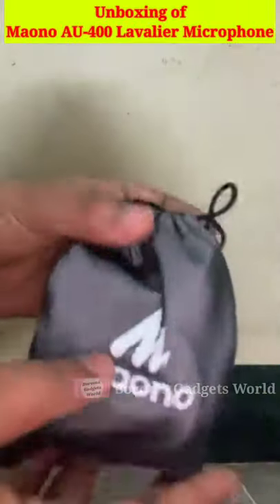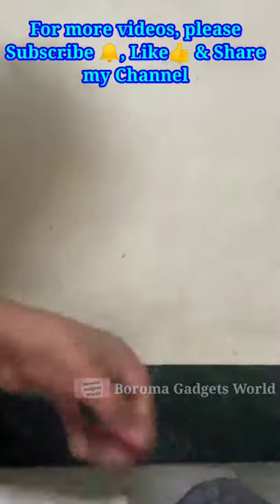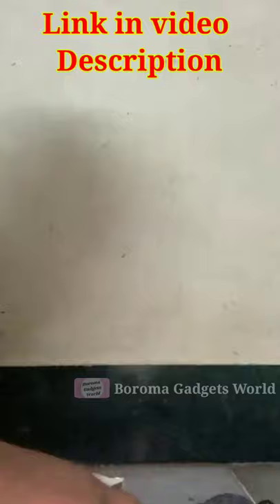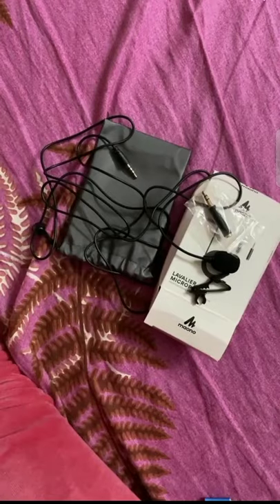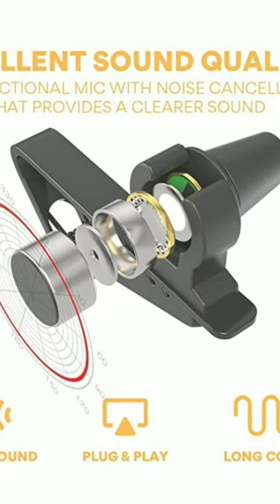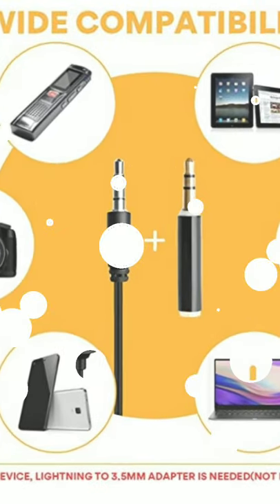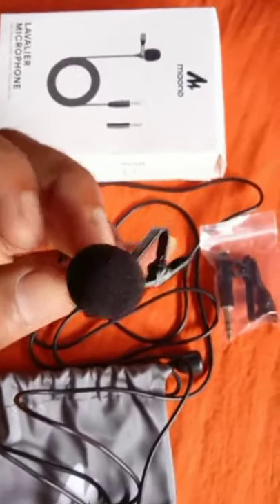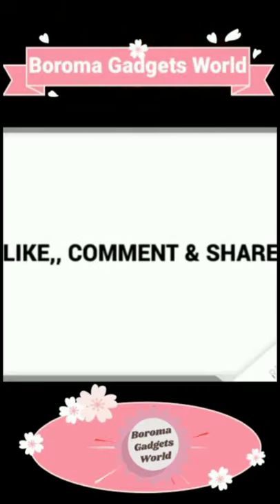Fab Sound Quality Microphone perfect for youtube video 🔥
𝐌𝐚𝐨𝐧𝐨 𝐀𝐔-𝟒𝟎𝟎 𝐋𝐚𝐯𝐚𝐥𝐢𝐞𝐫 𝐌𝐢𝐜𝐫𝐨𝐩𝐡𝐨𝐧𝐞 (𝐁𝐥𝐚𝐜𝐤)

👉𝐓𝐨 𝐁𝐮𝐲 & 𝐊𝐧𝐨𝐰 𝐦𝐨𝐫𝐞
👉Boya BYM1 Omnidirectional Lavalier Condenser Microphone with 20ft Audio Cable

👉All Electronics Shop
👉All Smartphones
👉Cameras & Photography shop

👉Health & Beauty
👉Kitchen & Housewares
👉Kitchen & Dining Room Furniture
👉Kitchen Units
👉Kitchen Storage & Containers
👉Kitchen Tools
👉Kitchen & Dining
👉Kitchen & Home Appliances
👉Water Filters & Purifiers
👉Vacuum, Cleaning & Ironing
👉Water Heaters & Geysers
👉Home Furnishing
👉Apparel & Accessories & Clothing
👉Indoor Lighting

About this item:
👉𝟒-𝐩𝐨𝐥𝐞 𝐣𝐚𝐜𝐤 𝐢𝐬 𝐜𝐨𝐦𝐩𝐚𝐭𝐢𝐛𝐥𝐞 𝐟𝐨𝐫 𝐥𝐚𝐩𝐭𝐨𝐩 𝐰𝐡𝐢𝐜𝐡 𝐡𝐚𝐬 𝐨𝐧𝐥𝐲 𝐨𝐧𝐞 𝐚𝐮𝐝𝐢𝐨 𝐦𝐚𝐥𝐞 𝐣𝐚𝐜𝐤 (𝐢𝐧𝐩𝐮𝐭/𝐨𝐮𝐭𝐩𝐮𝐭), 𝐢𝐏𝐡𝐨𝐧𝐞 𝐚𝐧𝐝𝐫𝐨𝐢𝐝 𝐒𝐦𝐚𝐫𝐭𝐩𝐡𝐨𝐧𝐞, 𝐏𝐥𝐚𝐲𝐒𝐭𝐚𝐭𝐢𝐨𝐧 𝟒, 𝐭𝐡𝐢𝐬 𝐦𝐢𝐧𝐢 𝐦𝐢𝐜𝐫𝐨𝐩𝐡𝐨𝐧𝐞 𝐢𝐬 𝐬𝐩𝐞𝐜𝐢𝐚𝐥𝐥𝐲 𝐝𝐞𝐬𝐢𝐠𝐧𝐞𝐝 𝐟𝐨𝐫 𝐬𝐦𝐚𝐫𝐭𝐩𝐡𝐨𝐧𝐞, 𝐭𝐚𝐛𝐥𝐞𝐭, 𝐥𝐚𝐩𝐭𝐨𝐩, 𝐏𝐒𝟒 𝐨𝐫 𝐒𝐤𝐲𝐩𝐞, 𝐖𝐡𝐚𝐭𝐬𝐀𝐩𝐩, 𝐅𝐚𝐜𝐞𝐓𝐢𝐦𝐞 𝐭𝐚𝐥𝐤𝐢𝐧𝐠, 𝐘𝐨𝐮𝐓𝐮𝐛𝐞 𝐫𝐞𝐜𝐨𝐫𝐝𝐢𝐧𝐠, 𝐏𝐨𝐝𝐜𝐚𝐬𝐭𝐢𝐧𝐠, 𝐰𝐞𝐛𝐢𝐧𝐚𝐫
👉𝐓𝐡𝐞 𝐩𝐢𝐧 𝐢𝐬 𝐭𝐡𝐢𝐧 𝐞𝐧𝐨𝐮𝐠𝐡 𝐭𝐨 𝐝𝐢𝐫𝐞𝐜𝐭𝐥𝐲 𝐩𝐥𝐮𝐠 𝐢𝐧𝐭𝐨 𝐲𝐨𝐮𝐫 𝐦𝐨𝐛𝐢𝐥𝐞 𝟑.𝟓𝐦𝐦 𝐡𝐞𝐚𝐝𝐬𝐞𝐭 𝐣𝐚𝐜𝐤 𝐞𝐯𝐞𝐧 𝐰𝐞𝐚𝐫𝐢𝐧𝐠 𝐚 𝐩𝐡𝐨𝐧𝐞 𝐩𝐫𝐨𝐭𝐞𝐜𝐭𝐨𝐫, 𝐇𝐢𝐠𝐡-𝐪𝐮𝐚𝐥𝐢𝐭𝐲 𝐚𝐧𝐝 𝐨𝐦𝐧𝐢𝐝𝐢𝐫𝐞𝐜𝐭𝐢𝐨𝐧𝐚𝐥 𝐟𝐮𝐧𝐜𝐭𝐢𝐨𝐧, 𝐞𝐚𝐬𝐲 𝐭𝐨 𝐮𝐬𝐞
👉𝐈𝐭 𝐩𝐢𝐜𝐤𝐬 𝐮𝐩 𝐬𝐨𝐮𝐧𝐝 𝐞𝐪𝐮𝐚𝐥𝐥𝐲 𝐟𝐫𝐨𝐦 𝐚𝐥𝐥 𝐚𝐫𝐨𝐮𝐧𝐝 𝐭𝐡𝐞 𝐦𝐢𝐜𝐫𝐨𝐩𝐡𝐨𝐧𝐞, 𝐚𝐥𝐥𝐨𝐰𝐢𝐧𝐠 𝐟𝐨𝐫 𝐯𝐞𝐫𝐬𝐚𝐭𝐢𝐥𝐢𝐭𝐲 𝐰𝐡𝐞𝐧 𝐦𝐨𝐮𝐧𝐭𝐢𝐧𝐠 𝐚𝐧𝐝 𝐞𝐧𝐬𝐮𝐫𝐢𝐧𝐠 𝐚 𝐡𝐢𝐠𝐡 𝐝𝐞𝐠𝐫𝐞𝐞 𝐨𝐟 𝐮𝐬𝐞𝐫-𝐟𝐫𝐢𝐞𝐧𝐝𝐥𝐲 𝐨𝐩𝐞𝐫𝐚𝐭𝐢𝐨𝐧
👉𝐖𝐢𝐭𝐡 𝐭𝐡𝐞 𝐡𝐞𝐥𝐩 𝐨𝐟 𝟕𝟖 𝐢𝐧𝐜𝐡𝐞𝐬 𝐥𝐨𝐧𝐠 𝐜𝐨𝐫𝐝, 𝐢𝐭 𝐦𝐚𝐤𝐞𝐬 𝐭𝐡𝐞 𝐩𝐨𝐝𝐜𝐚𝐬𝐭𝐢𝐧𝐠 𝐚𝐭 𝐚 𝐝𝐢𝐬𝐭𝐚𝐧𝐜𝐞 𝐰𝐢𝐭𝐡 𝐲𝐨𝐮𝐫 𝐦𝐨𝐛𝐢𝐥𝐞 𝐦𝐮𝐜𝐡 𝐞𝐚𝐬𝐢𝐞𝐫 𝐚𝐧𝐝 𝐞𝐚𝐬𝐲 𝐜𝐥𝐢𝐩 𝐨𝐧 𝐲𝐨𝐮𝐫 𝐭𝐢𝐞 𝐨𝐫 𝐬𝐡𝐢𝐫𝐭 𝐜𝐨𝐥𝐥𝐚𝐫 𝐟𝐨𝐫 𝐬𝐨𝐮𝐧𝐝 𝐫𝐞𝐜𝐨𝐫𝐝𝐢𝐧𝐠 𝐛𝐞𝐜𝐚𝐮𝐬𝐞 𝐨𝐟 𝐬𝐭𝐮𝐫𝐝𝐲 𝐦𝐞𝐭𝐚𝐥 𝐜𝐥𝐢𝐩
👉𝐀𝐧 𝐄𝐱𝐭𝐫𝐚 𝟑-𝐩𝐢𝐧 𝐀𝐝𝐚𝐩𝐭𝐞𝐫 𝐟𝐨𝐫 𝐃𝐒𝐋𝐑: 𝐈𝐟 𝐲𝐨𝐮 𝐚𝐫𝐞 𝐠𝐨𝐢𝐧𝐠 𝐭𝐨 𝐮𝐬𝐞 𝐭𝐡𝐢𝐬 𝐦𝐢𝐜 𝐰𝐢𝐭𝐡 𝐃𝐒𝐋𝐑, 𝐜𝐚𝐦𝐞𝐫𝐚 𝐨𝐫 𝐨𝐭𝐡𝐞𝐫 𝐝𝐞𝐯𝐢𝐜𝐞 𝐰𝐢𝐭𝐡 𝟑-𝐩𝐢𝐧 𝐣𝐚𝐜𝐤, 𝐩𝐥𝐞𝐚𝐬𝐞 𝐮𝐬𝐞 𝐭𝐡𝐢𝐬 𝐚𝐝𝐚𝐩𝐭𝐞𝐫.